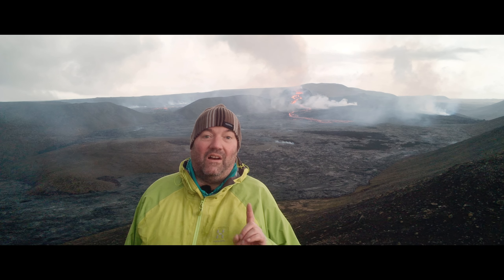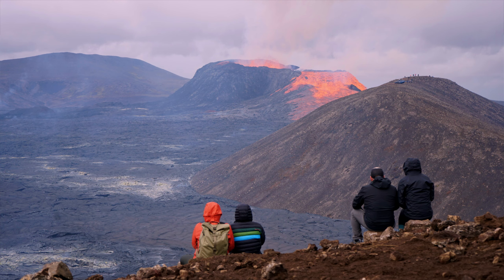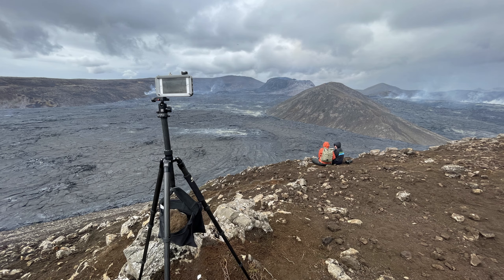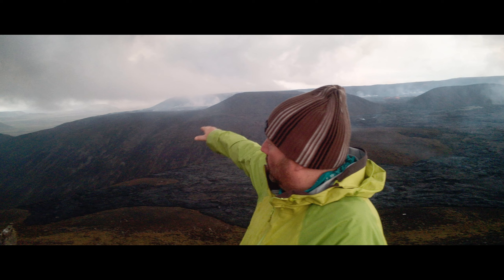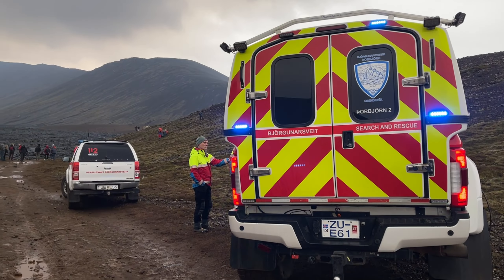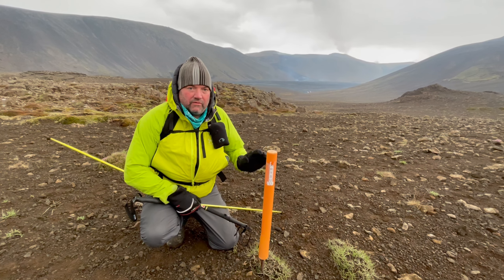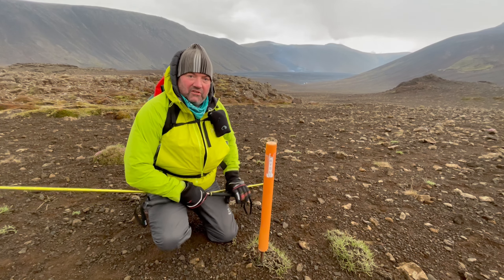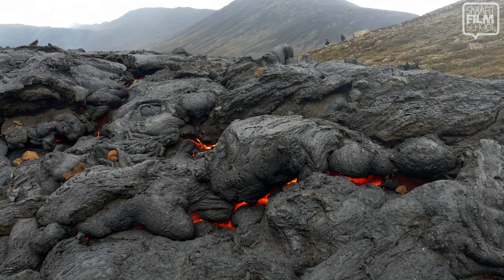Eruption in Iceland by Robb Montgomery: 2022 LumaFusion MoJo Editing Contest First Runner Up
Our first runner up for the LumaFusion MoJo Editing Contest is Robb Montgomery with his story about Fagradalsfjall erupting in Iceland. Robb crafted a story with awesome atmosphere and visceral natural sound that earned him a spot amongst the winners. Amazing work!

Follow Robb on Twitter: @videojournalist

The LumaFusion Mobile Journalism (MoJo) Editing Contest challenged editors to create a news style story using only mobile devices. Contestants could tell us a hard hitting news update that lays out all the facts on a particular subject or take a softer approach and give us a glimpse into someone’s life. Stories could be about a recent and novel occurrence in someone’s home town, a friend’s dedication to their hobby, or any other newsworthy story of interest. Contestants were asked not to focus their story entirely on a tragedy. Submissions were judged on storytelling ability, editing creativity, and adherence to the rules.

You can learn more about the 2022 LumaFusion Video Editing Contests by following the